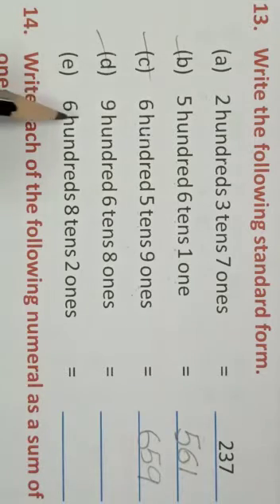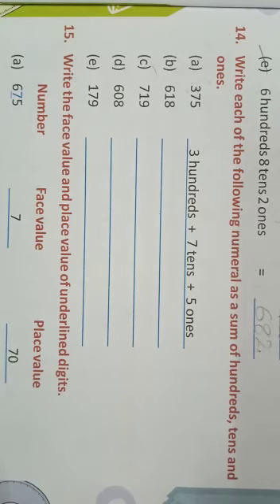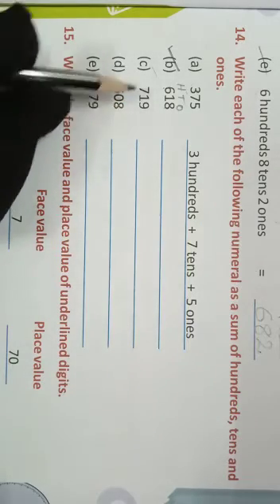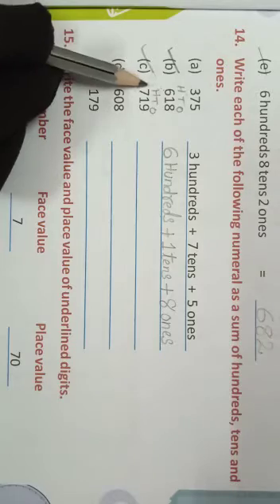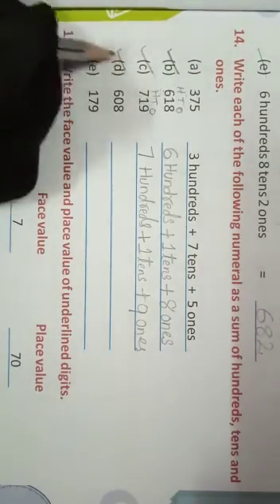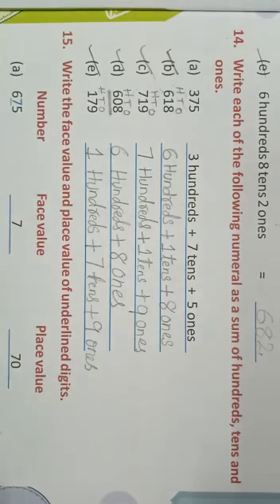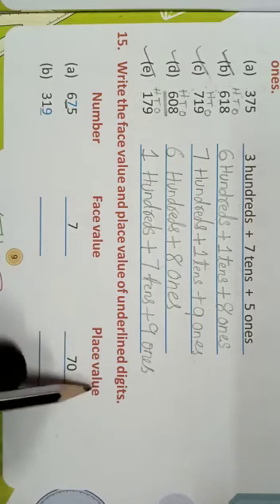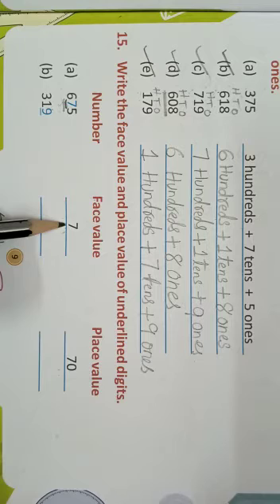Maths Class 3rd